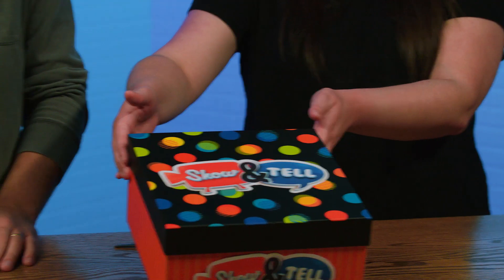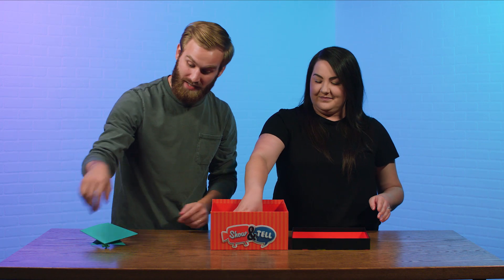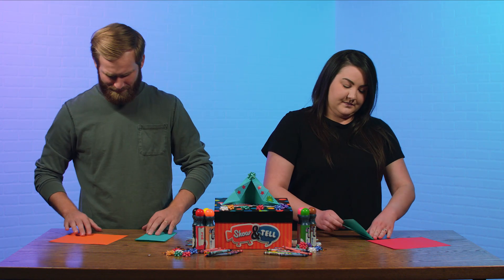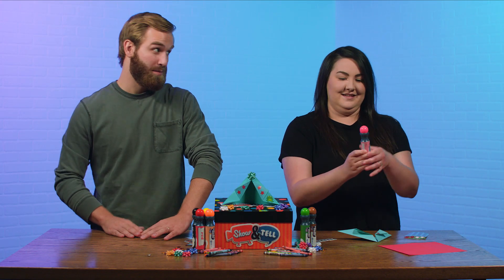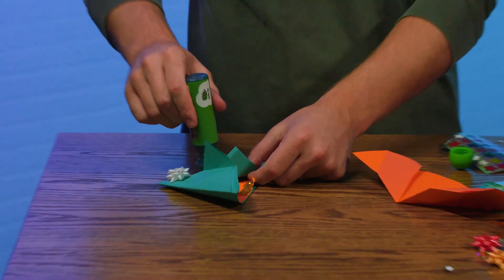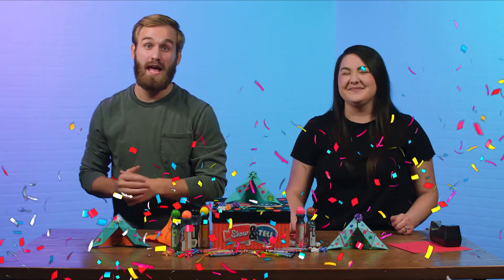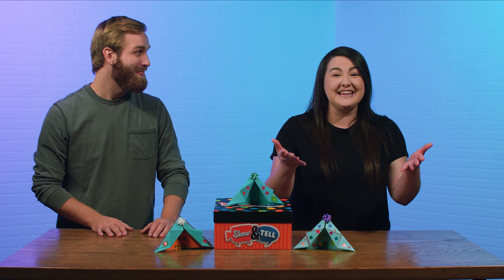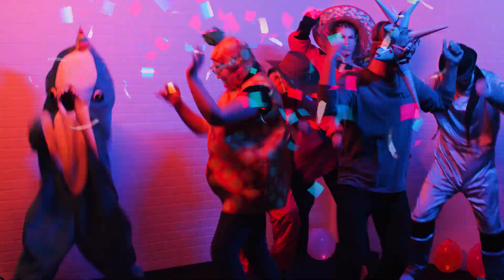Early Kids - "Show and Tell" Message Week 3 - March 6-7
Watch our friends do a fun show and tell as they find the answer to the big question, "What can you show and tell about Jesus?" !

This is from WEEK 3 of our series "Show and Tell."